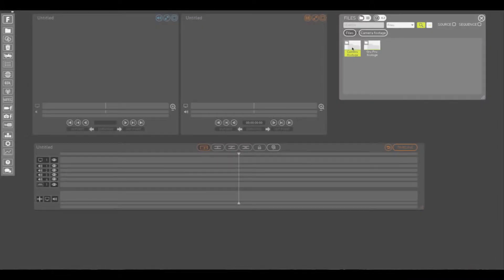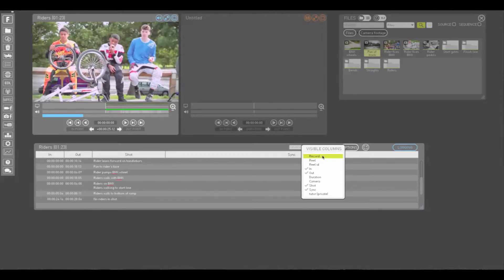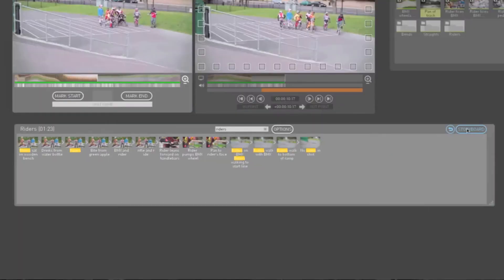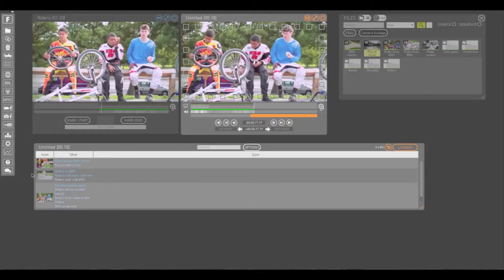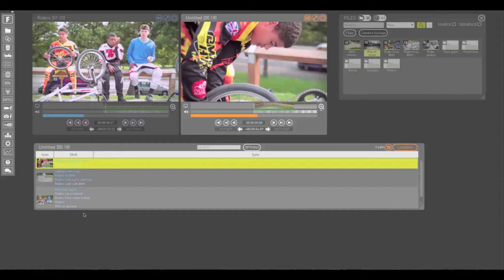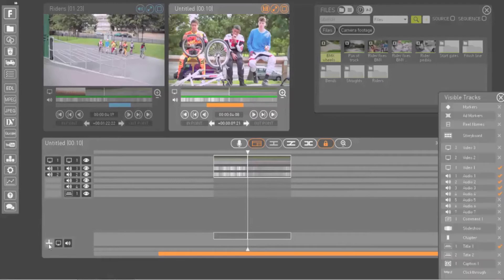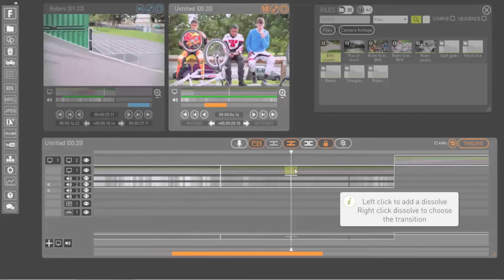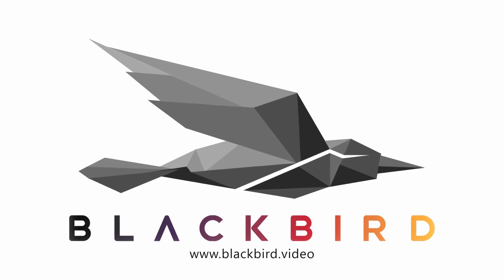Blackbird Tutorials: Storyboard Logging and Timeline Views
An introduction to the storyboard, logging and timeline views and how you might use them in a typical editing process in Blackbird.